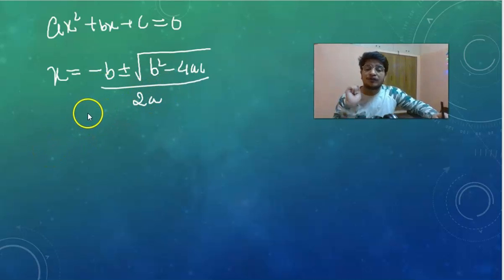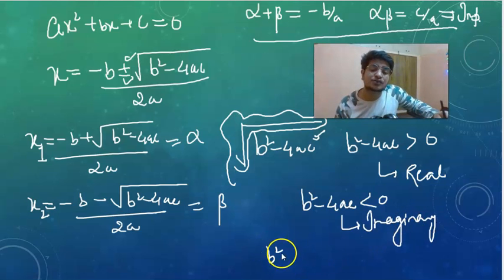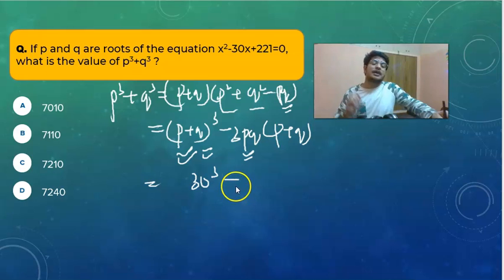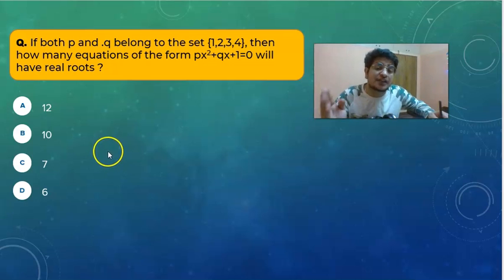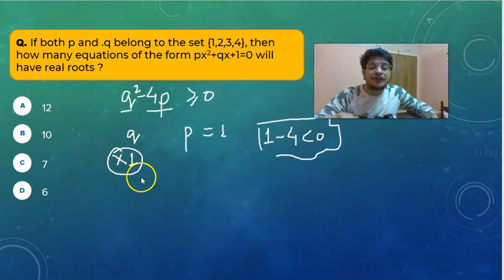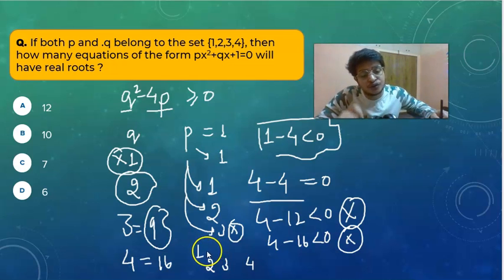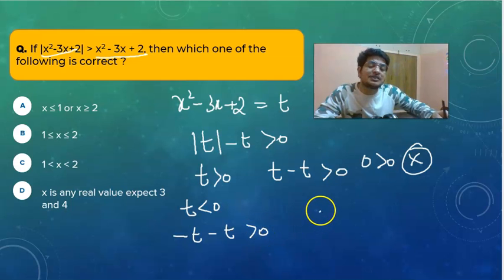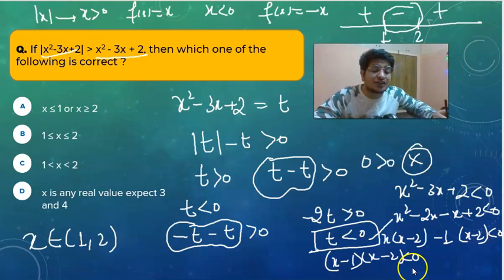Previous year questions of quadratic equation in N.D.A examination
One of the most sought after defence entrance exams in the country.
Conducted for admission to Army, Navy and Air Force wings of NDA and Indian Naval Academy Course (INAC).
Conducted twice a year.
The exam is conducted two stages -
Written exam ~ 4 Lakhs students appear
SSB Interview ~ 6000 are called for interview
this video has three parts.
Please watch all the parts